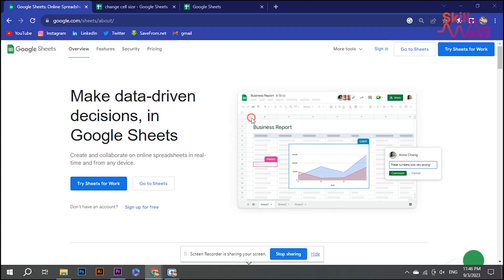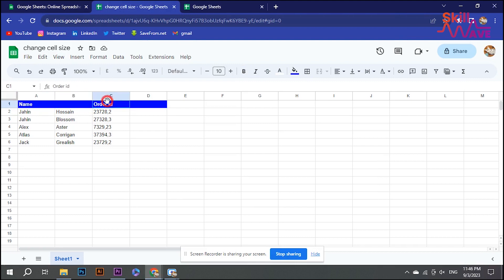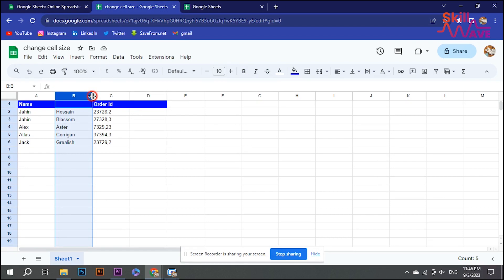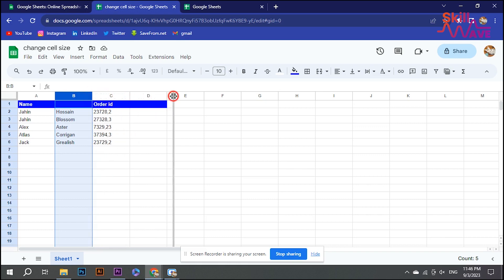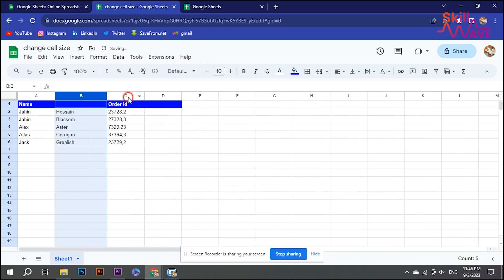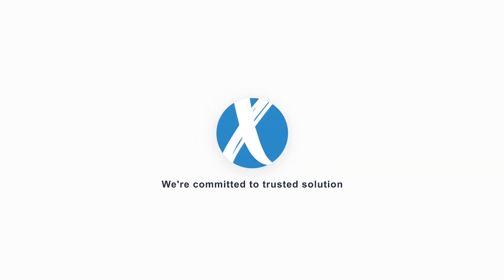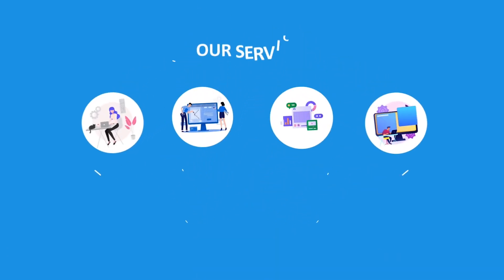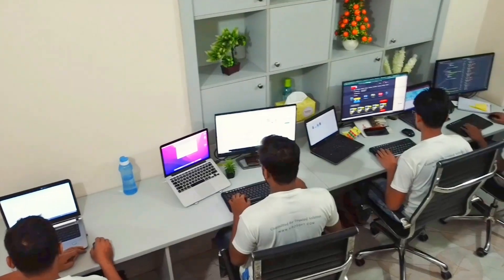Mastering Google Sheets: How to change cell size in Google Sheet 2024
Ready to become a Google Sheets pro? Join us as we delve into the world of cell size manipulation in Google Sheets, making your spreadsheets look exactly the way you want. 📊🚀

📌Presenting a straightforward step-by-step guide for your convenience. Let's get started! 🚀
Step 1: Open Your Google Sheet.
Step 2: Highlight the Cells You Want to Resize.
Step 3: Adjust Cell Size Manually or Use Format Options.
Step 4: Perfect Your Sheet's Appearance!

📖Chapters of How to Change Cell Size in Google Sheets
0:03 Introduction
0:13 Accessing Google Sheets
0:37 Selecting Cells
1:16 Resizing Manually
1:44 Format Options
2:00 Conclusion & Call to Action
2:28 Sponsorship Message